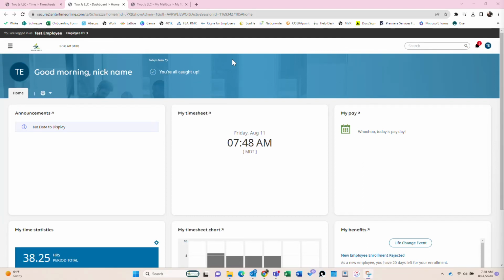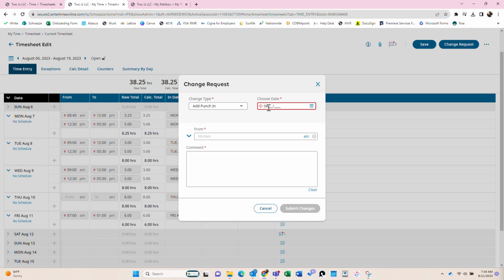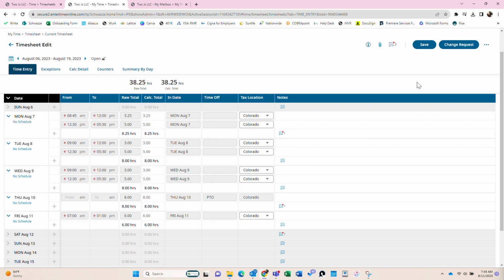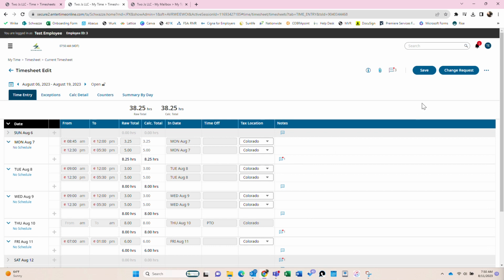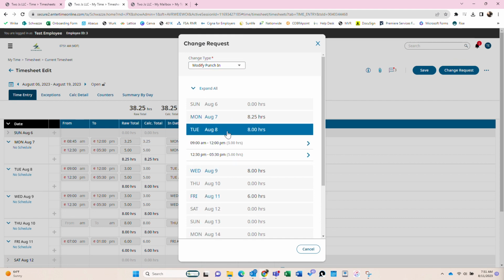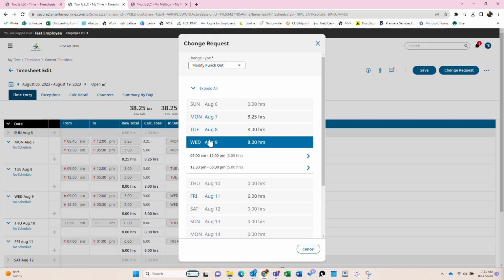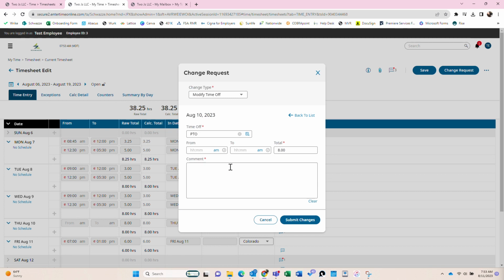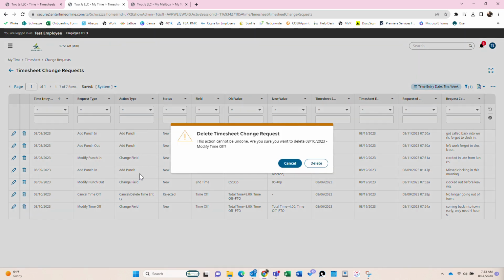How To Submit a Timesheet Change Request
An employee guide for how to submit a timesheet change request.